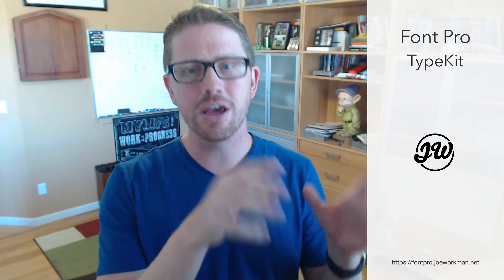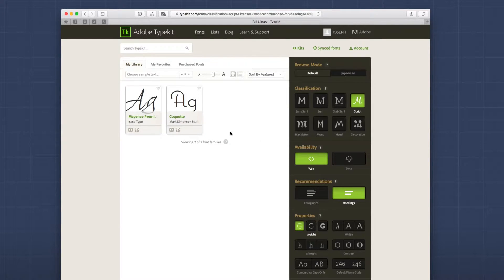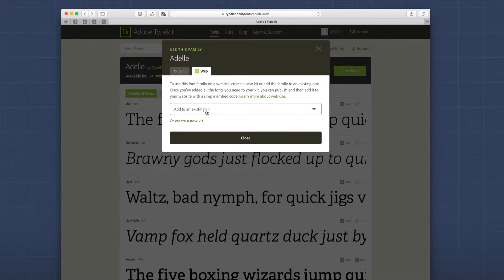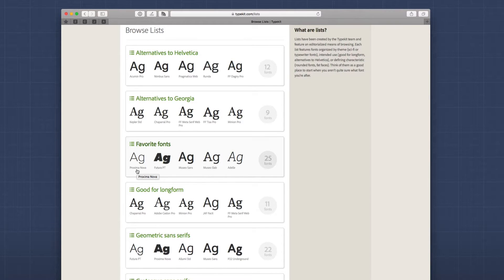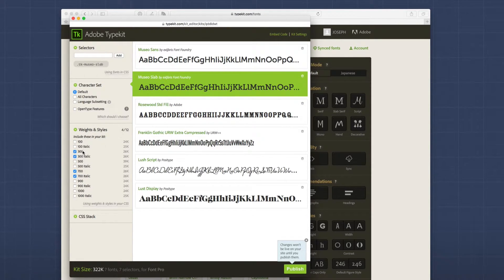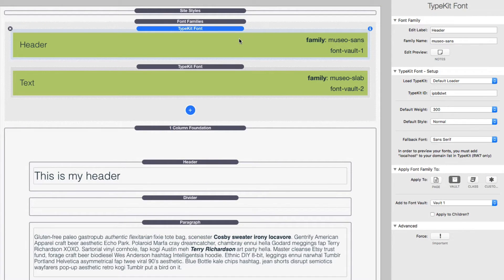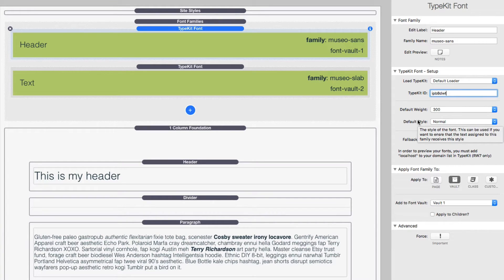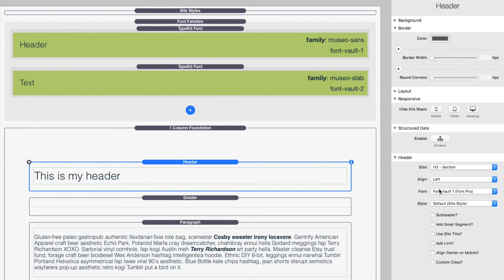Using TypeKit with Font Pro for RapidWeaver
In this video we review how to use the TypeKit website. Then we take our TypeKit fonts and integrate them into our RapidWeaver projects using Font Pro.